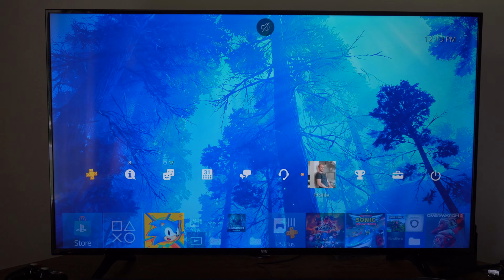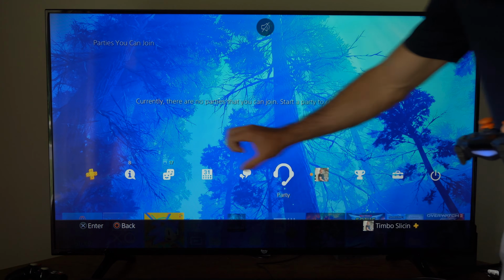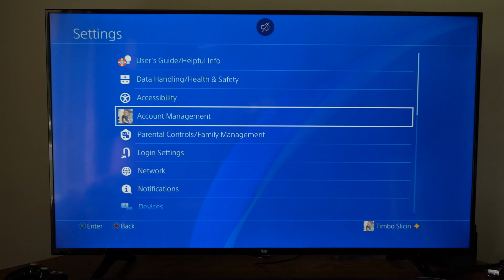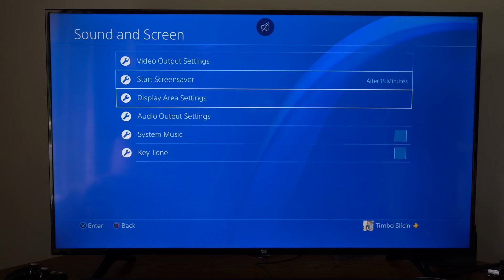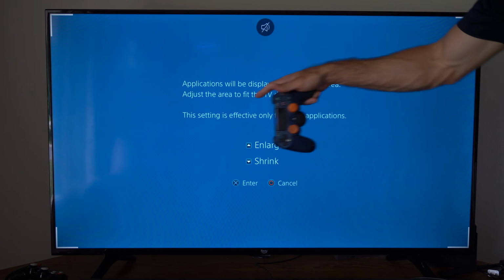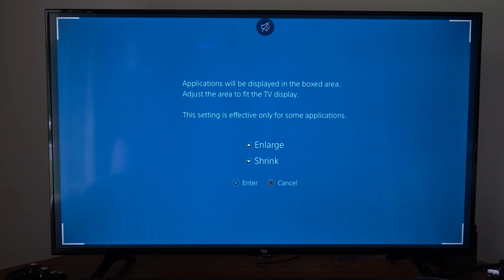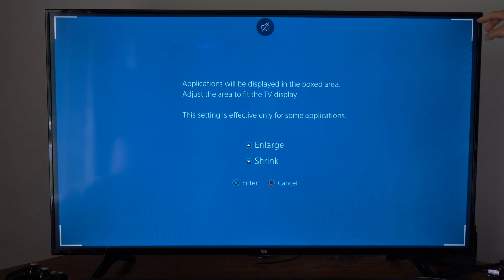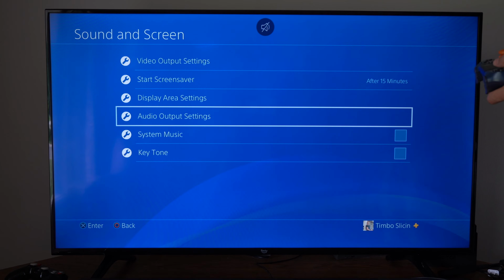How to Change Display Area Settings on PS4 Screen Size (FIX Tutorial)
Do you want to know to  Change Display Area Settings on PS4 Screen Size!
If you find that the edges of your game or application are cut off on the screen or you want to adjust the display area for any reason on your PS4, you can change the Display Area Settings using the following steps:

From the Home Screen: Go to the main menu of your PS4 console.

Open Settings: Use the D-pad on your controller to navigate to the "Settings" option. It looks like a toolbox icon.

Display Settings: Within the Settings menu, scroll down and select "Sound and Screen."

Adjust Display Area: In the "Sound and Screen" menu, locate and select "Display Area Settings."

Adjust the Display Area: The PS4 will now show an adjustable frame around the edges of the screen. You can use the D-pad and analog sticks on your controller to resize the frame so that it fits comfortably within your TV or monitor's display area.

Test the Display Area: After adjusting the display area, the PS4 will show a preview of how the adjusted display will look. Make sure that the entire frame is visible and there is no cutoff of the image.

Confirm the Settings: Once you are satisfied with the adjustments, select "Confirm" to apply the new display area settings.

Save Changes: The PS4 will prompt you to save the changes. Choose "Yes" to save the new display area settings.